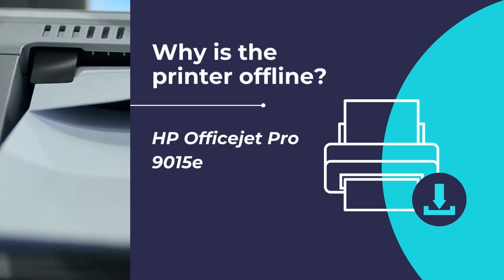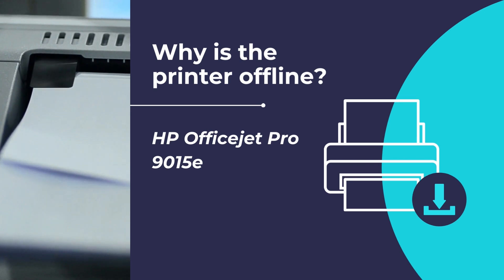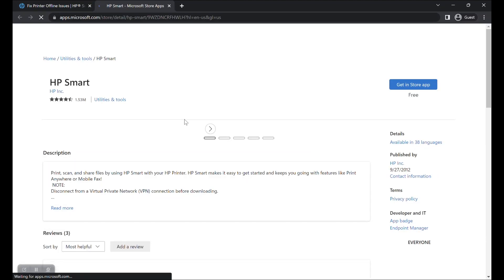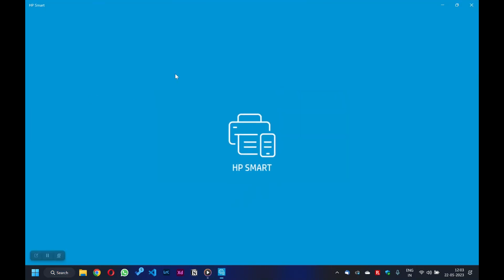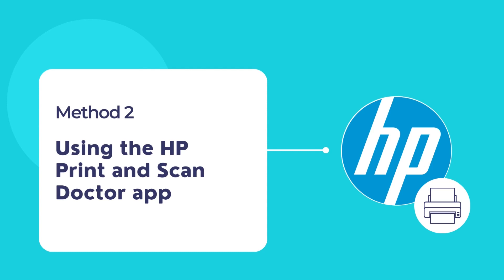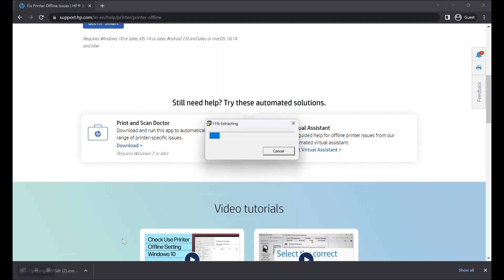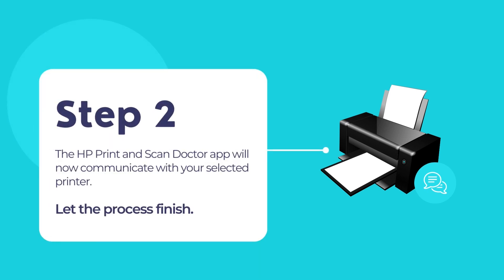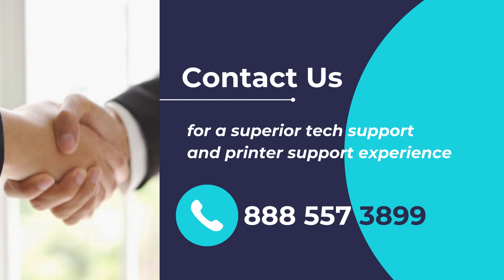Why is the printer offline HP OfficeJet Pro 9015e printer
Is your HP OfficeJet Pro 9015e printer offline? In this video, we will show you how to troubleshoot the printer offline issue and get your printer back online. We will follow 2 methods for getting your printer online.

First is by using the HP Smart app to troubleshoot any printer offline issues.

And secondly, by using the HP Print and Scan Doctor app to fix any printer offline issues to get your printer back online and working properly.